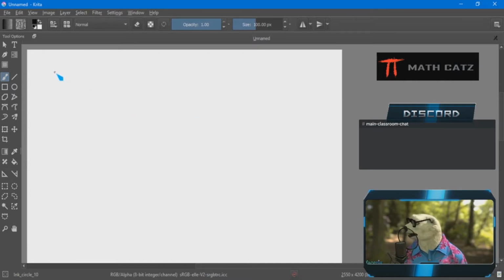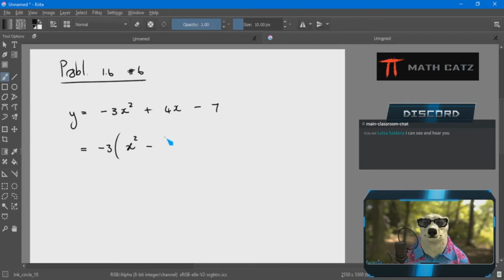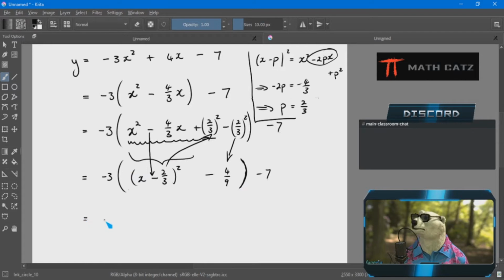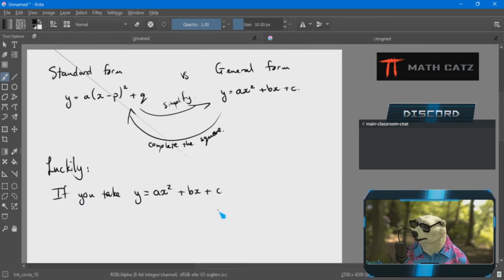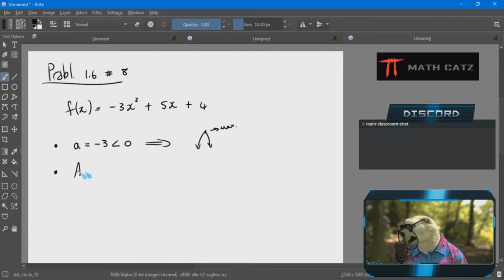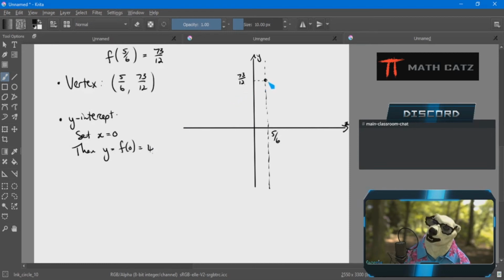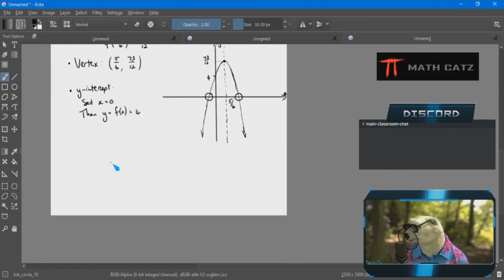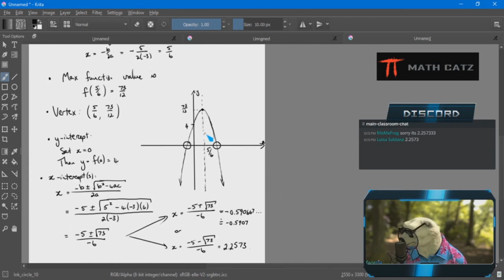Quadratic Functions part 3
In this video we some basics of quadratic functions/equations. As always, please leave your feedback.